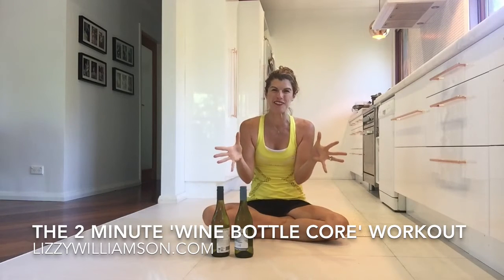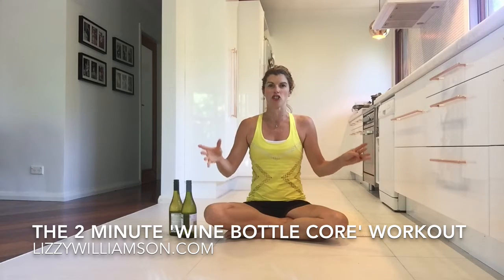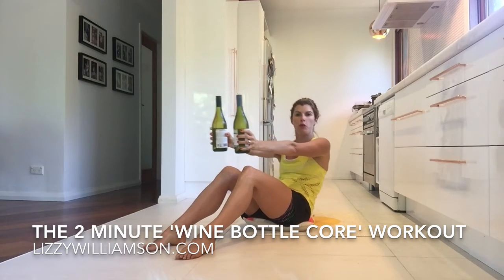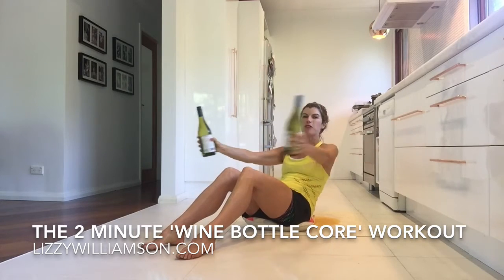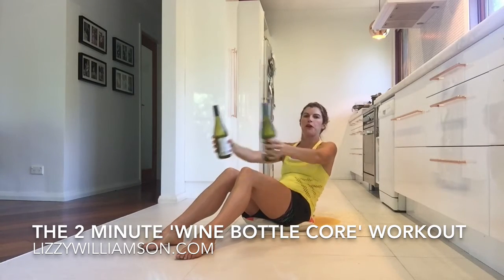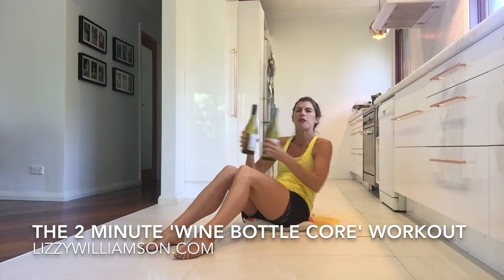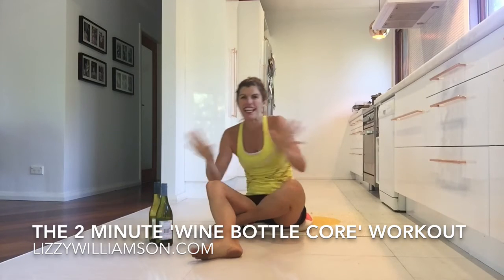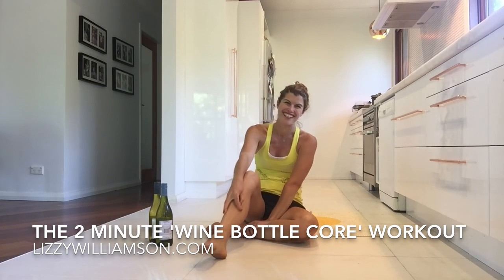The 2 Minute 'Wine Bottle' Core Workout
3 moves to strengthen your core and tone your tummy using bottles as your weights!